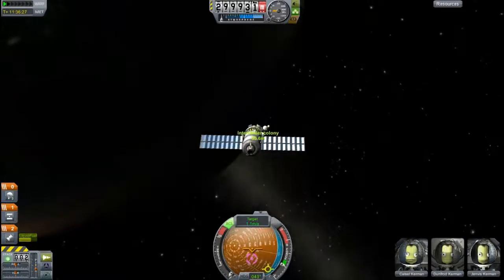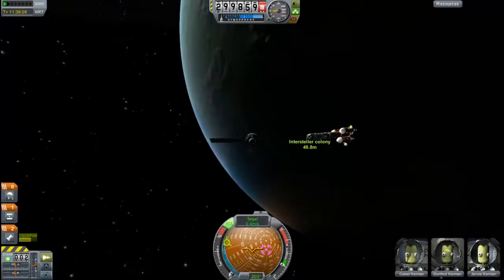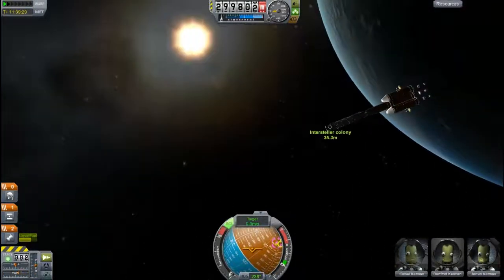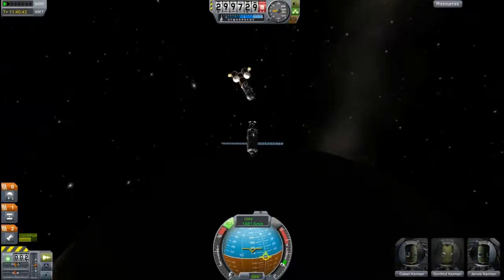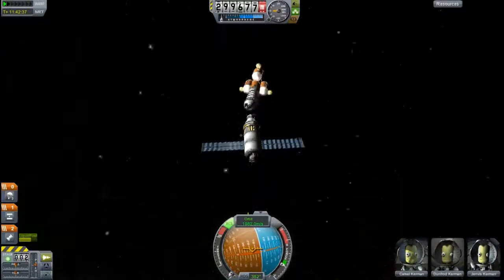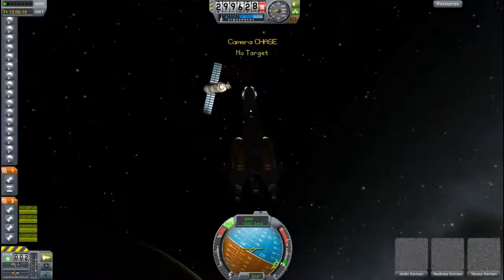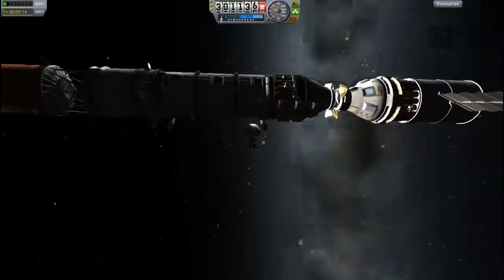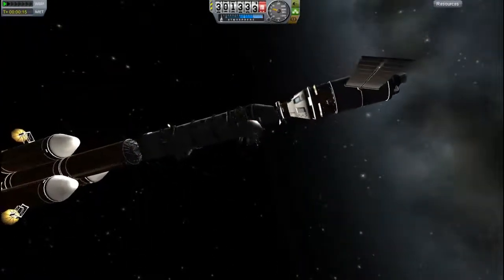100 subscribers, now name my intersteller ship!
hello all, this is a 100 subscribers video, I want you guys to suggest names for my interstellar ship, I will fly it out now and when the mods add in other star systems and such I will see where it is and land it on one hopefully, and by then I will be interested to see how many subscribers I have. so yeah, I hope you enjoy and please give me sugestions for the ship name, or even missions you would like to see my construct and fly.